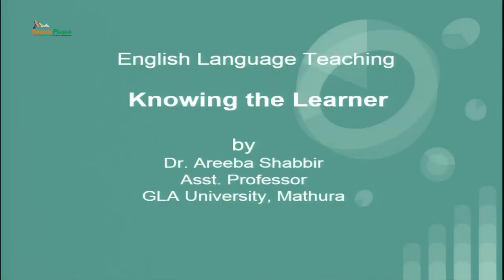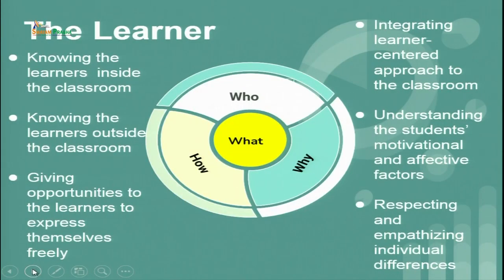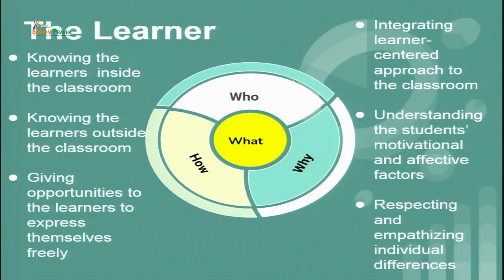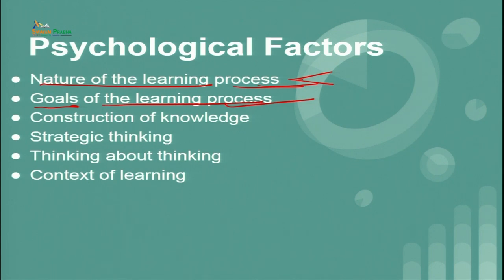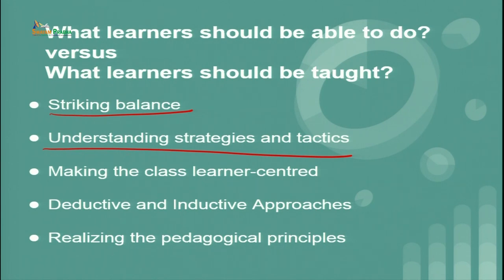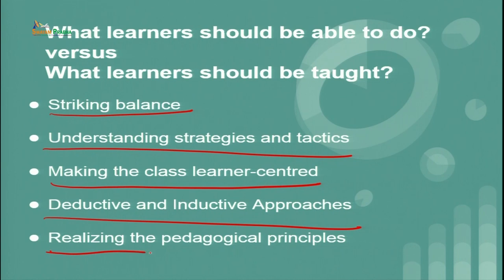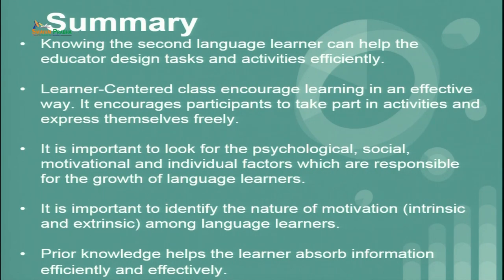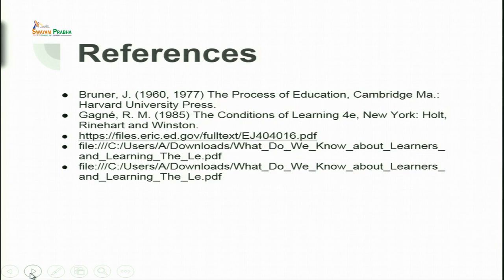Knowing the Learner